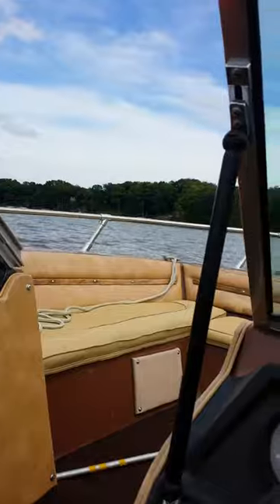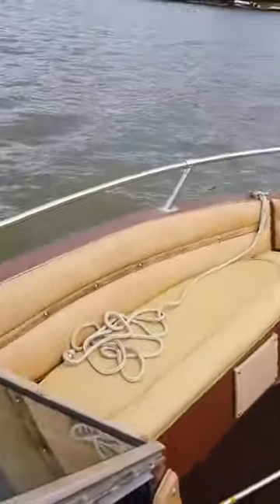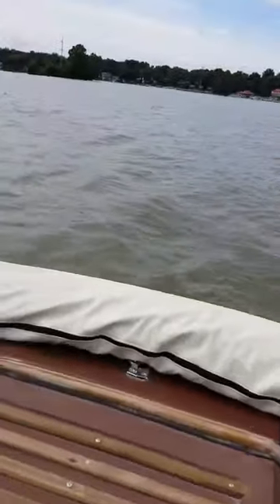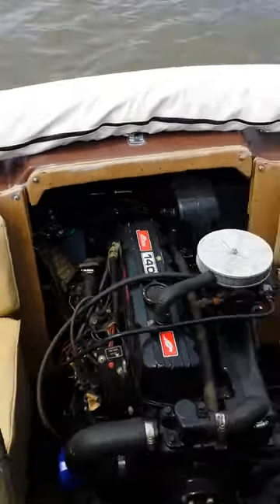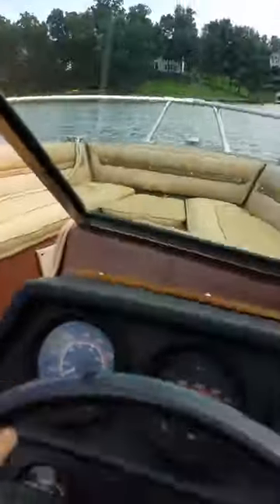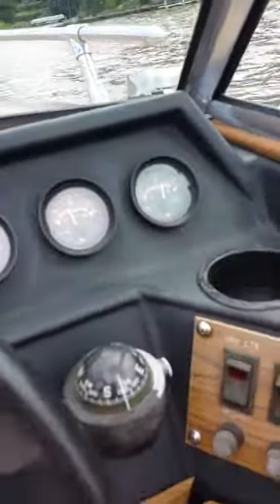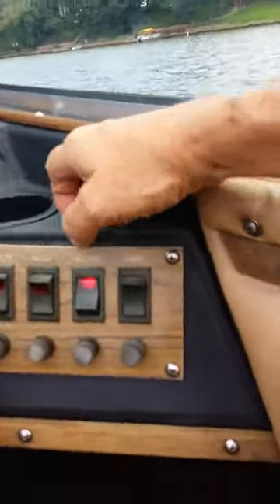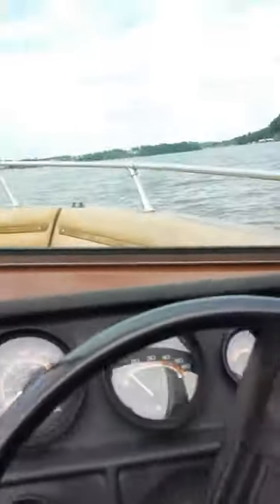Baretta test run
Water testing my 1982 18' Baretta boat